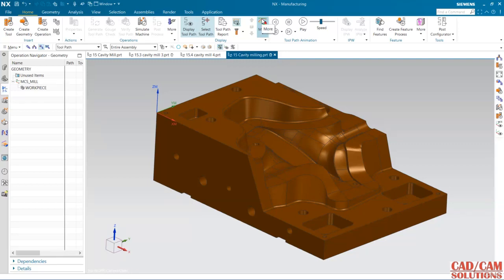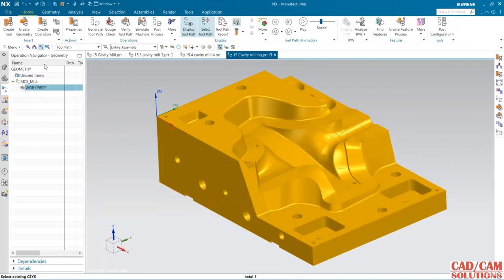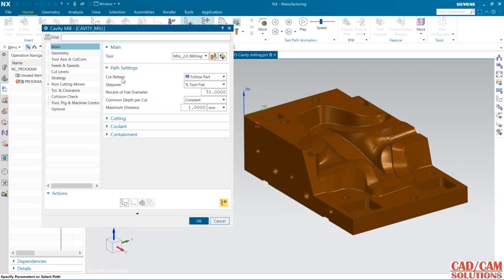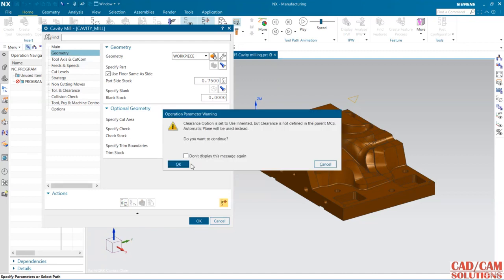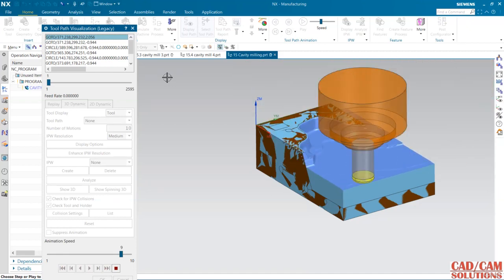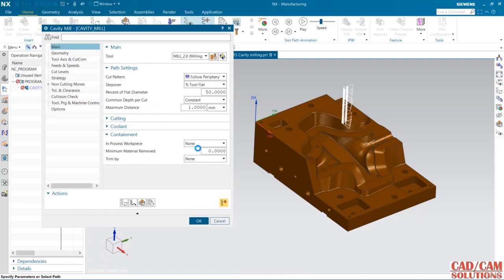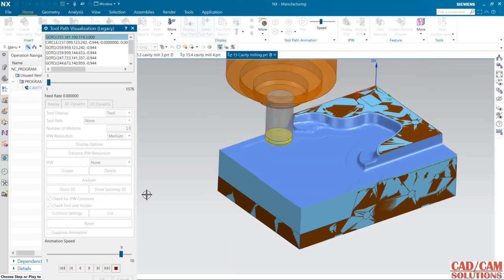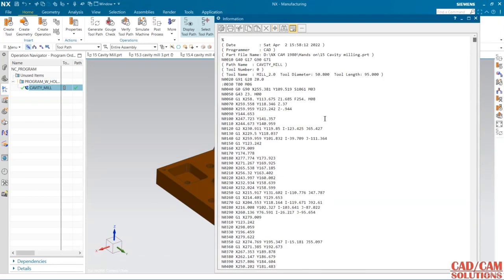Mill Contour - 2. Cavity Mill